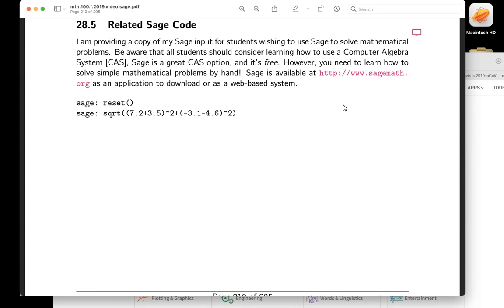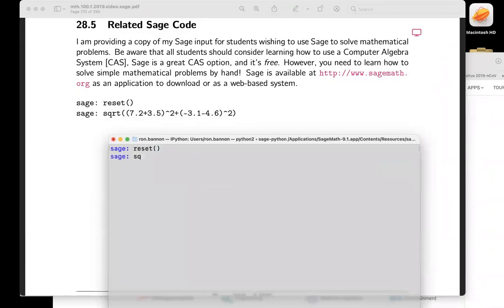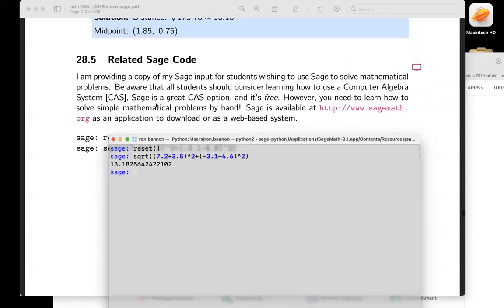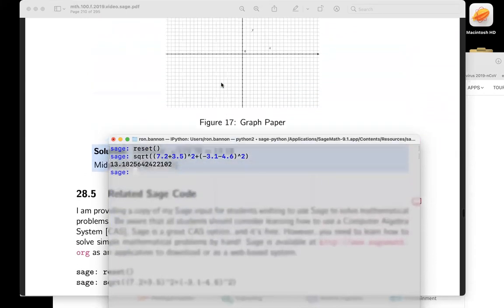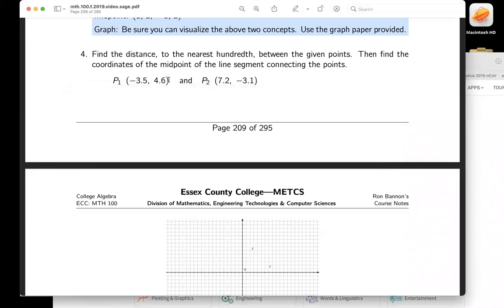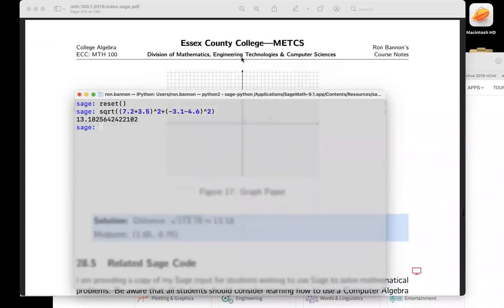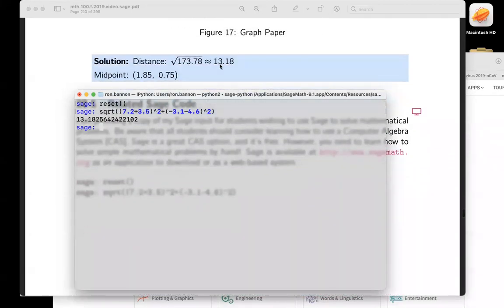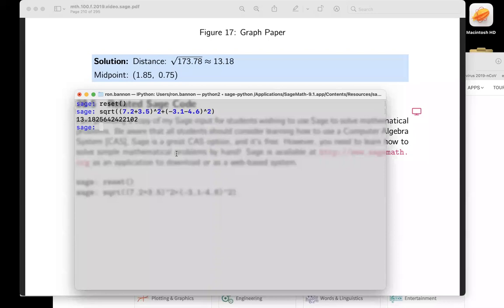03 mth100 28 sage